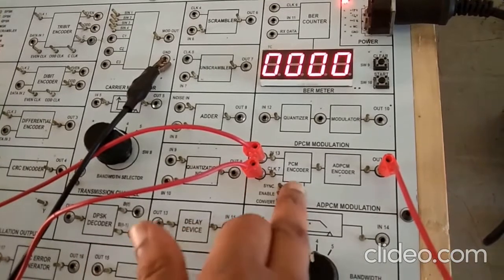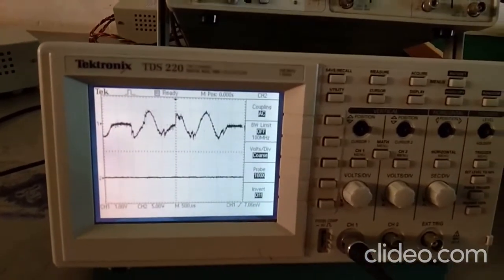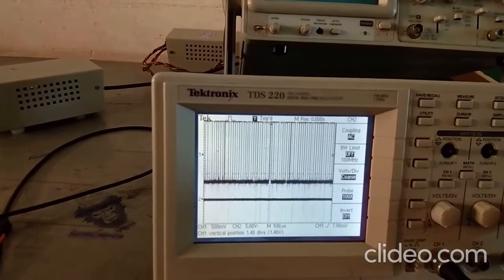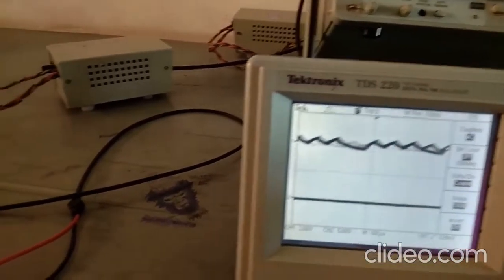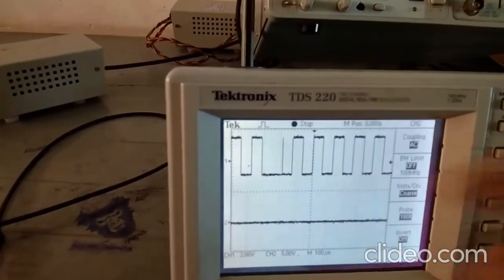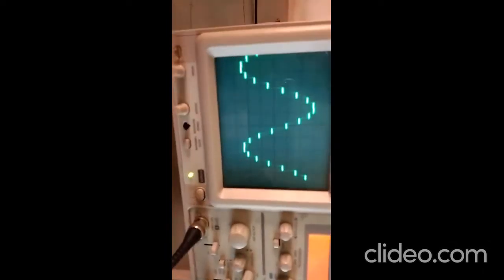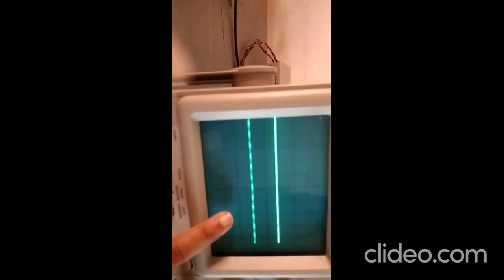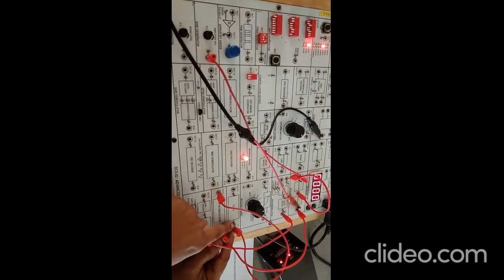ADPCM and DPCM Experiment